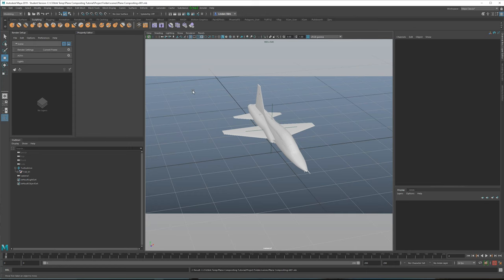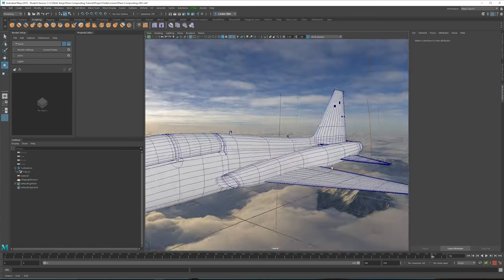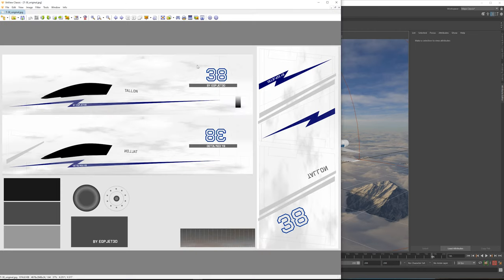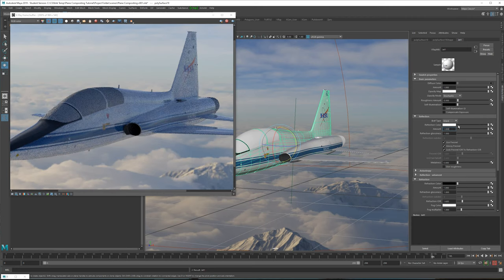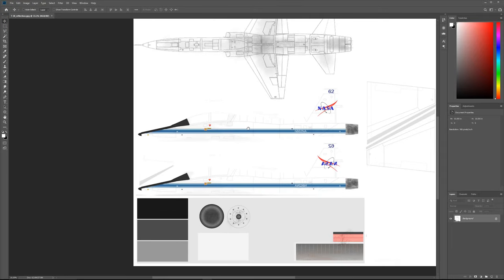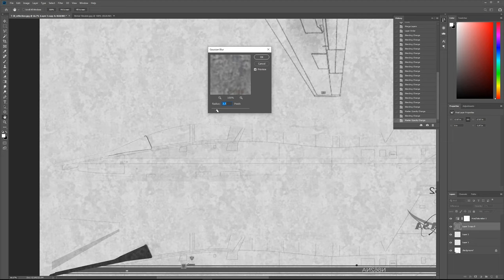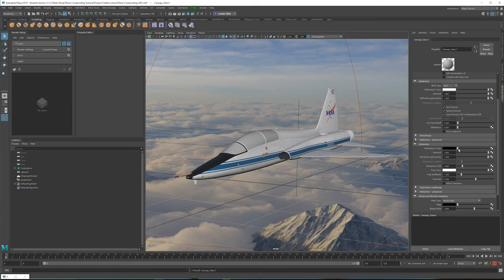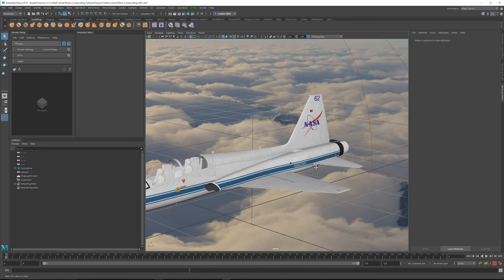V-Ray HDRI dome lighting & materials in Maya - VFX Plane Part 02 [Deprecated Workflow]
Continuing from Part 01 we set up a dome light with an HDRI and create materials using V-Ray. Also, learn how to use the V-Ray frame buffer, create aircraft metal, glass, and create and apply reflection maps correctly. Procedural noise and fractal patterns are covered as well. Check out Part 03 to continue the tutorial.

*This series uses a deprecated sRGB workflow and non-PBR materials. The preferred color management workflow is to use ACEScg, which has been the default since Maya 2022. Please refer to the Razor Crest series for the ACEScg color management and PBR workflows.

Skip ahead
0:44 V-Ray Dome lighting with an HDRI
3:10 VFX tip
5:03 V-Ray materials
7:23 Frame buffer tips
8:39 Reflection settings
11:04 Creating reflection maps in Photoshop
16:12 Applying reflection maps
18:11 Glass
20:49 Procedural textures